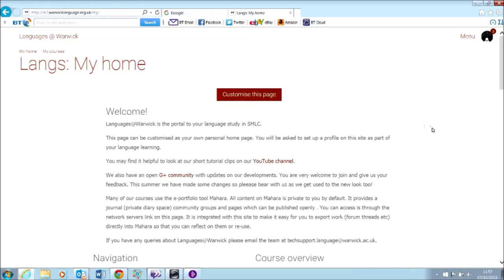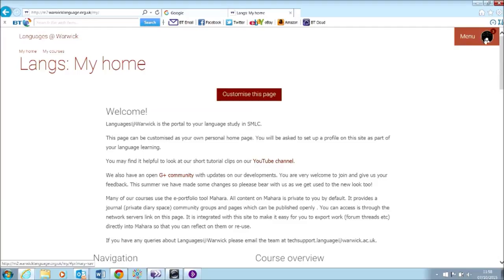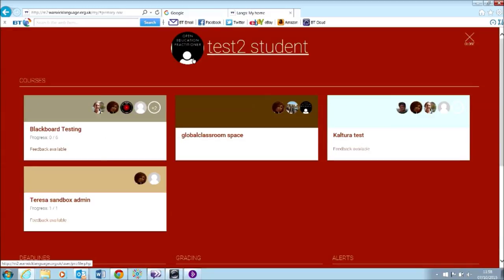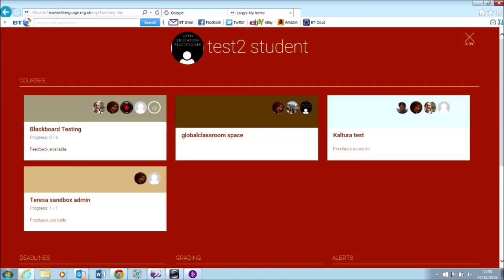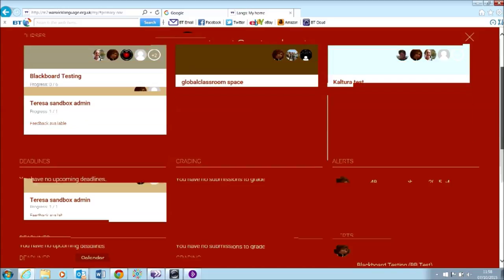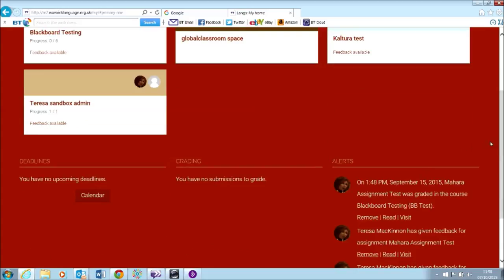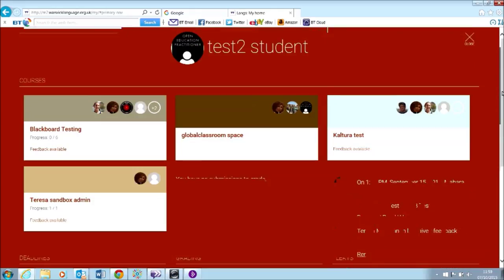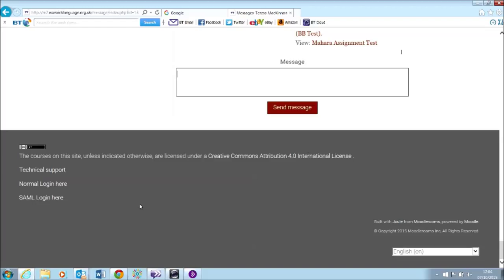Languages@Warwick in a snap!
A quick guide to the new look site with the snap theme applied.